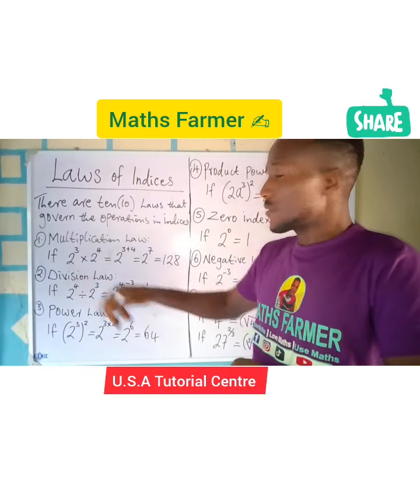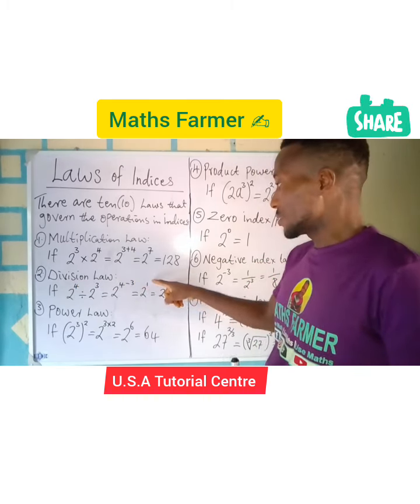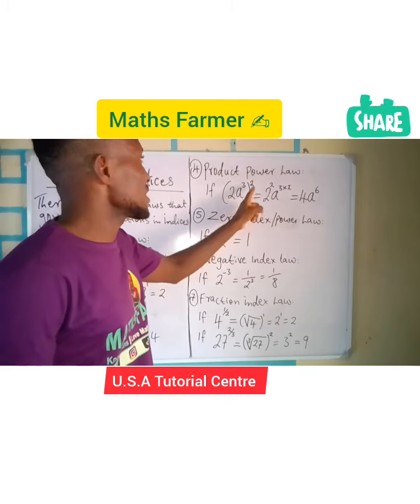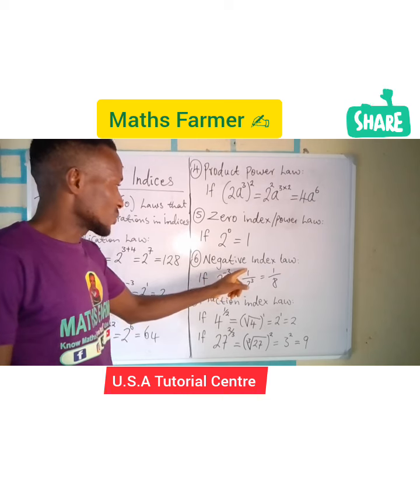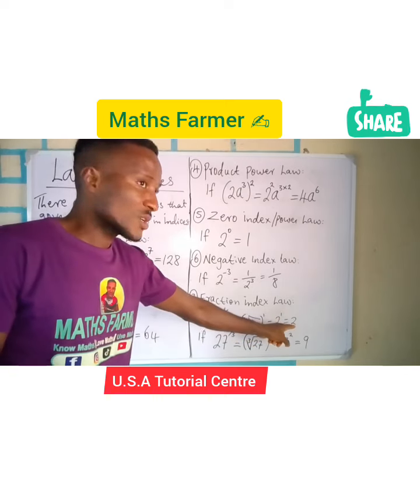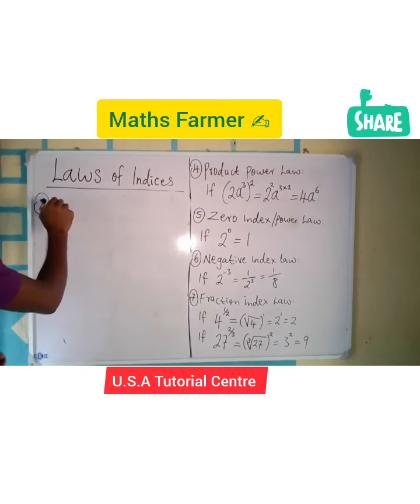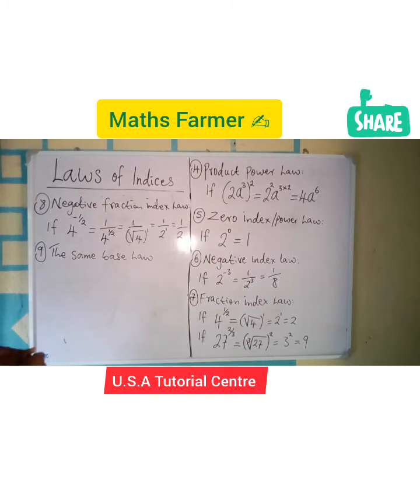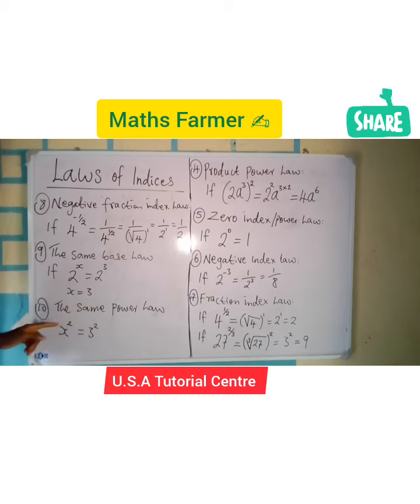Ten(10) Laws of Indices